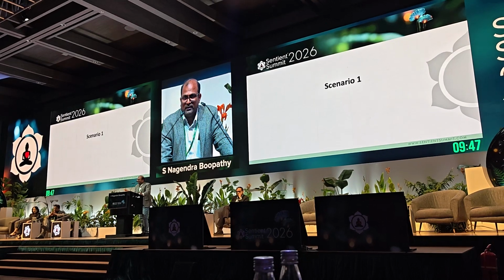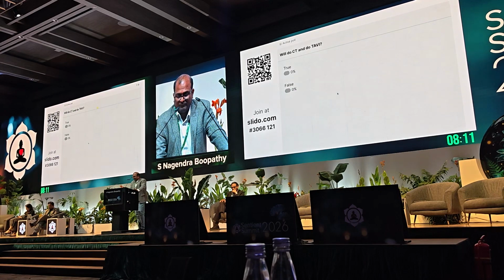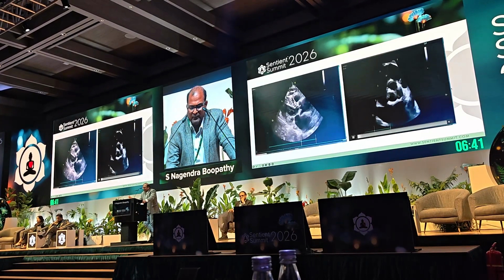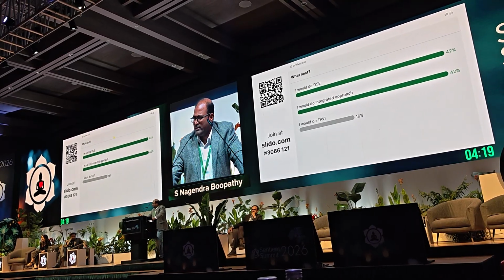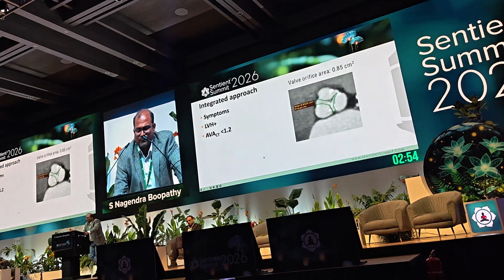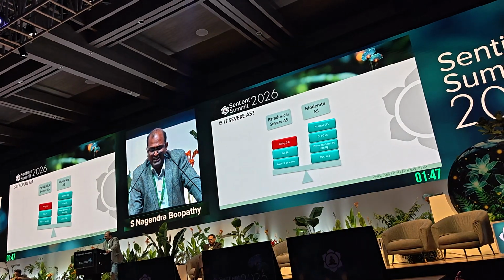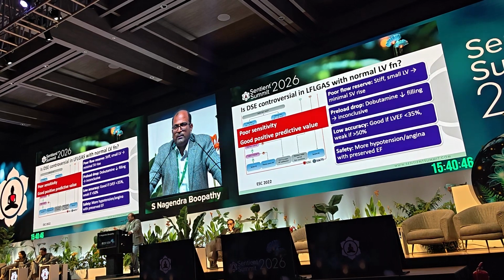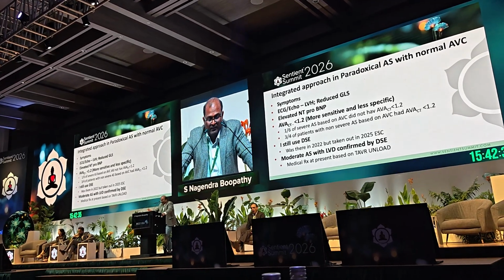Prof Nagendra boopathy on evaluation of moderate aortic stenosis